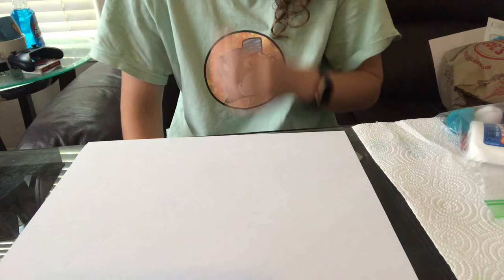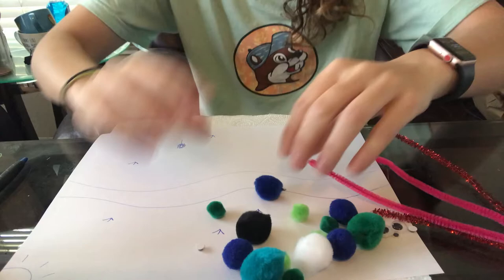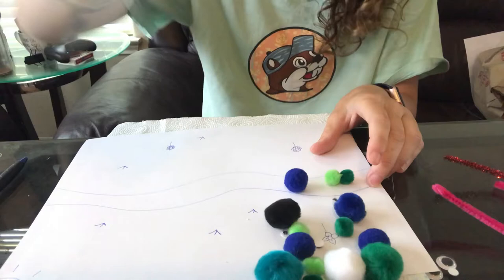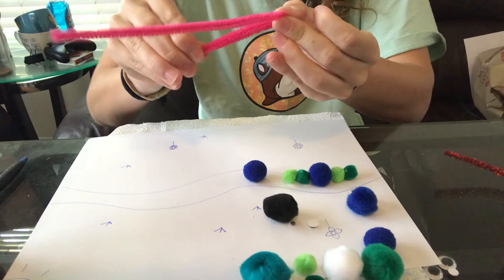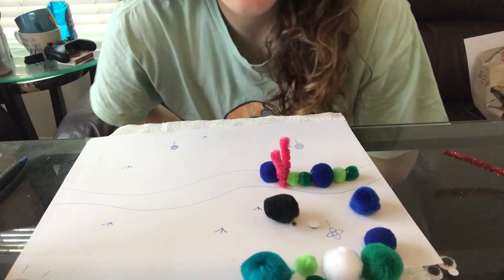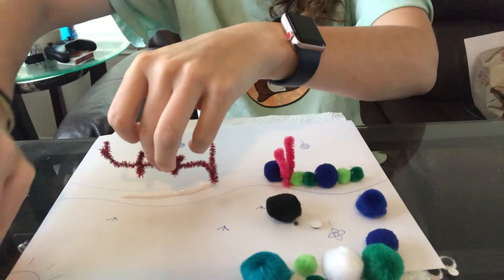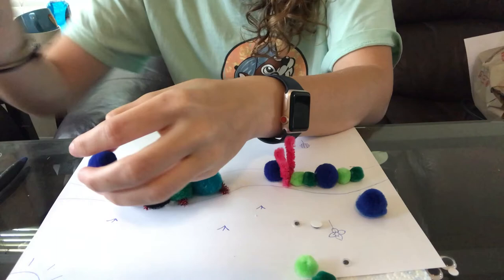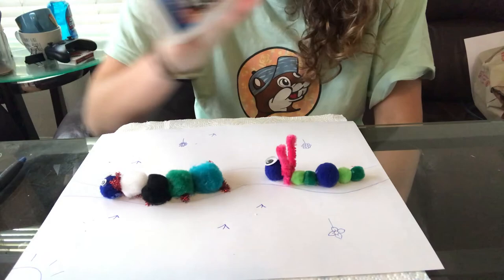Kesem at Home Karl Kraft 2020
Ever wondered how to make your very own Karl? The secret's out, folks! Hope you enjoy the video 😀